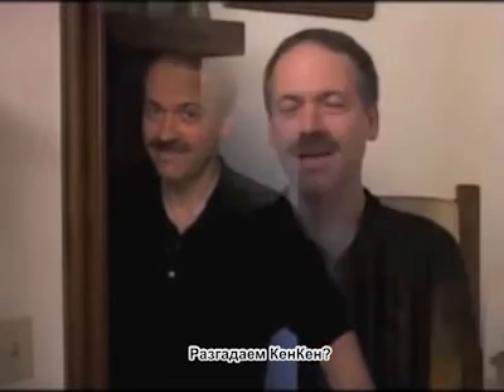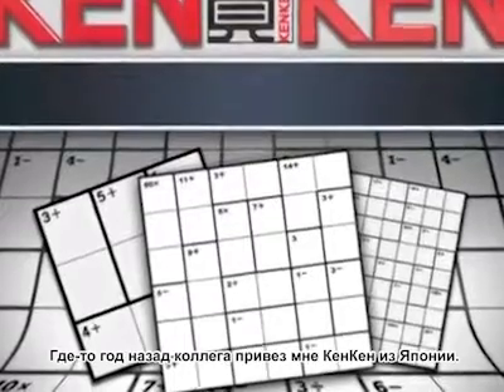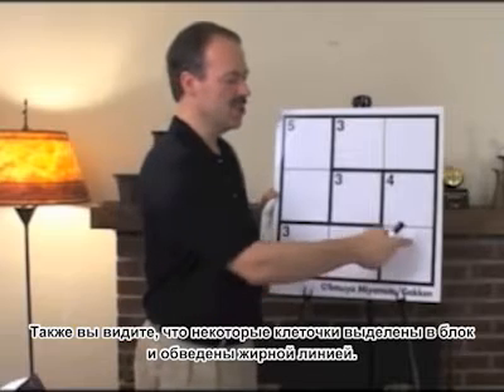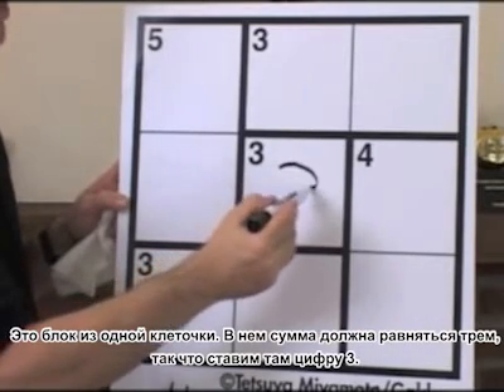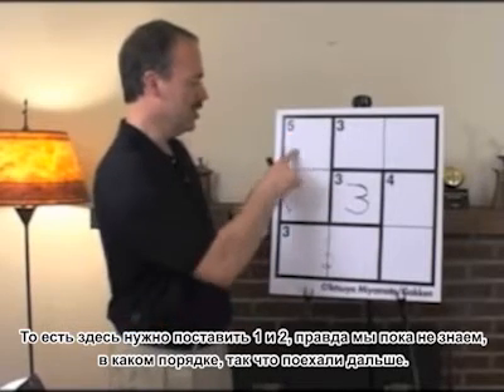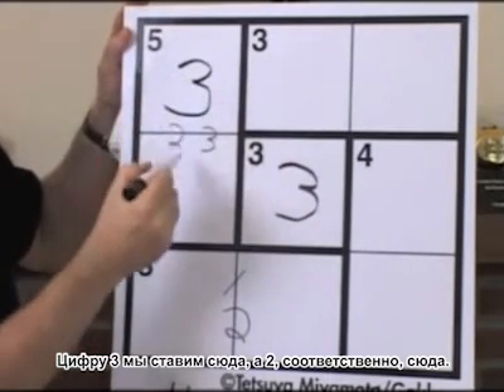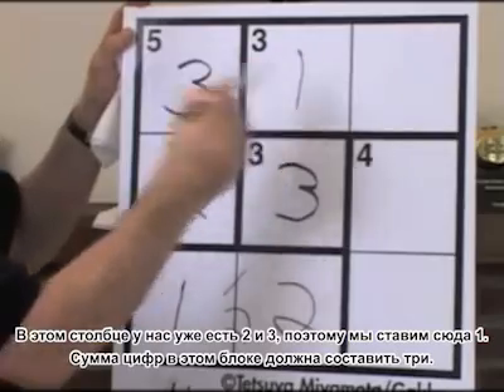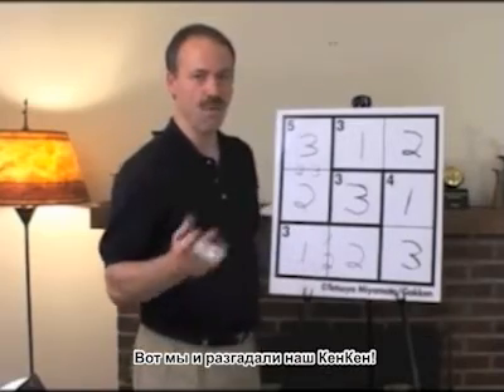KenKen. Японская система тренировки мозга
КенКен – японская система тренировки мозга, которая поможет вам улучшить память, внимание, логическое мышление. КенКен придумал педагог из Йокогамы Тэцуя Миямото. Сначала он просто хотел помочь ученикам, сделать так, чтобы на уроках им было не скучно. Но в результате изобрел интеллектуальный тренажер для мозга, который любят и знают уже 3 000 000 человек в Японии и США, Австралии и Германии, Индии и Арабских Эмиратах. "КенКен" в переводе с японского означает "мудрость в квадрате". Научно доказано, что КенКен развивает когнитивные способности у молодых и поддерживает активность мозга у людей после 30 лет. В этой книге вы найдете 300 легких пазлов: 50 пазлов 4 × 4, 150 пазлов 5  × 5 и 100 пазлов 6 × 6.
Прокачай мозг!